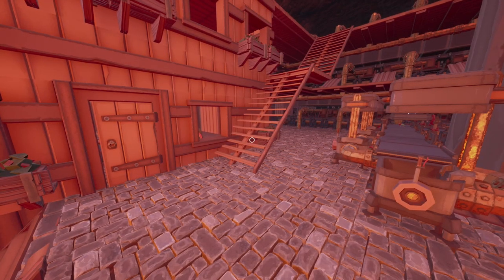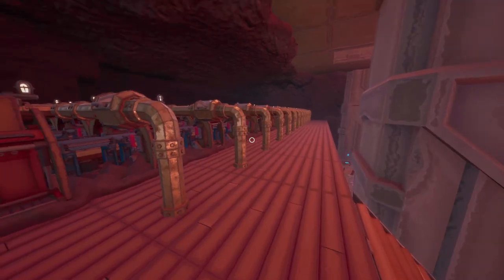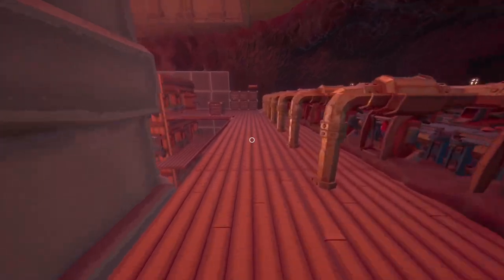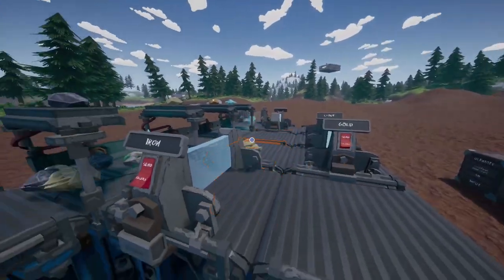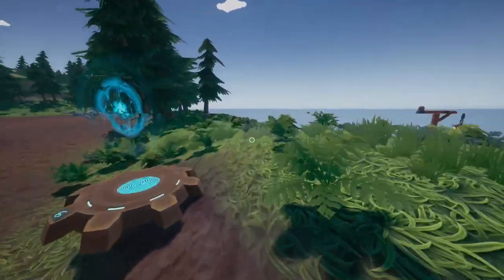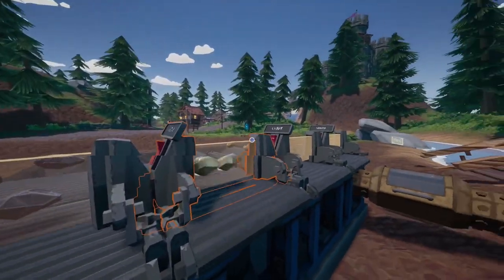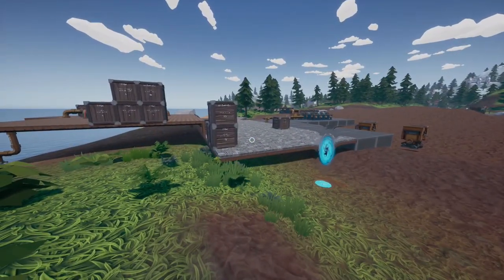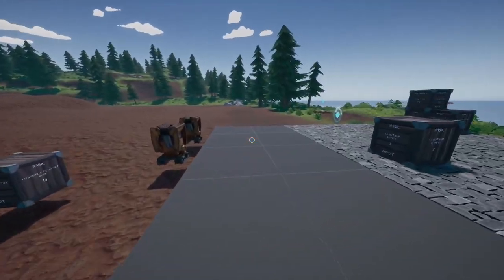Hydroneer 2.0: Let's Play: Ep.7: We have 198 Tier 2 Drills & ORE TELEPORTERS! Very Tasty Mod!!!!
I just tacked on 70 more T2 Drills & have made some great changes to the build motivated by Viewer Comments! Also, ItchyBeard has comeout with an Awesome Quality of Life Mod for moving our stuff around...ORE TELEPORTERS!!! This Incredible Mod will absolutely help in Reducing Lag!!!

Hydroneer is a Very Chill & Relaxing game that's not too hard on the Gray Matter. You just don't Mine in this game. There's Crafting, Exploration, Fishing, Construction and 4-wheel off-roading!